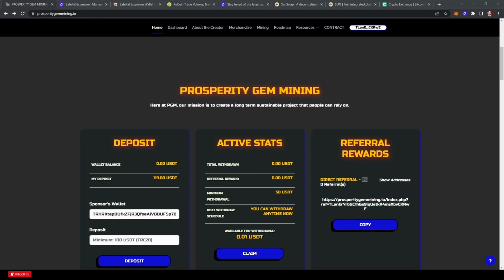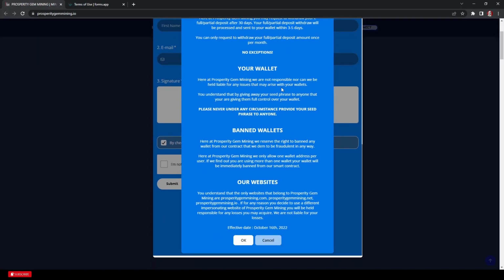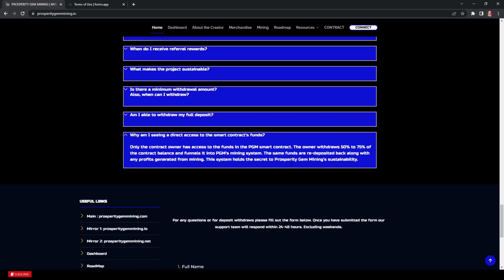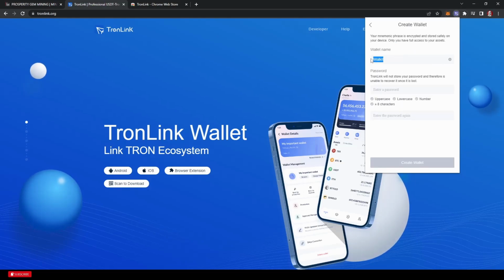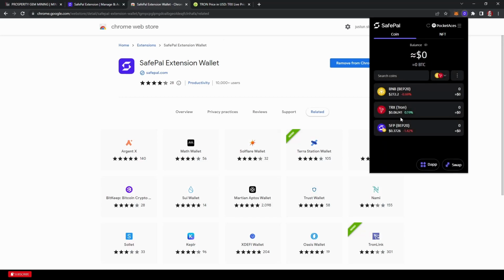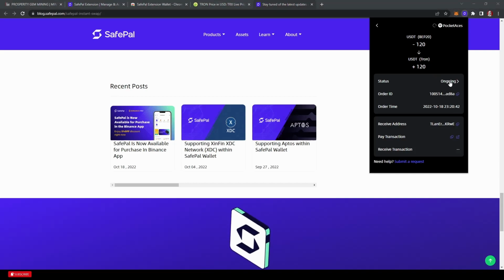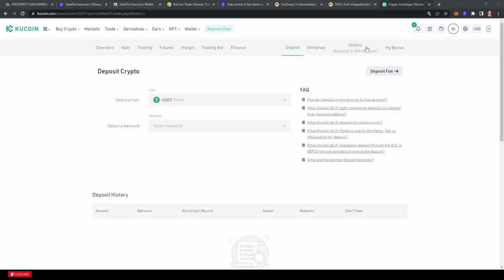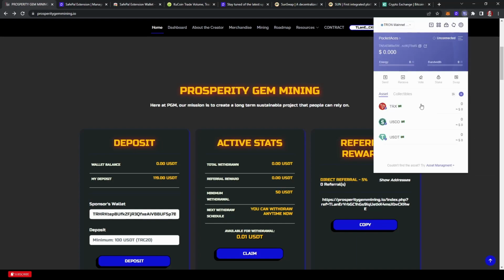Up to 2% a day Mining??? Fact or Fiction!!!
To use my referral just copy this wallet address into the referral section on site:
BUSD:

TRON:
TQUUwRyAhKkgoN2R1mjf8SQknsk6Hvv53h

Below are links to the different sites and wallets used making this video

CHAPTERS
WILL PUT THEM IN TOMORROW SORRY IT's really late I need to sleep :)